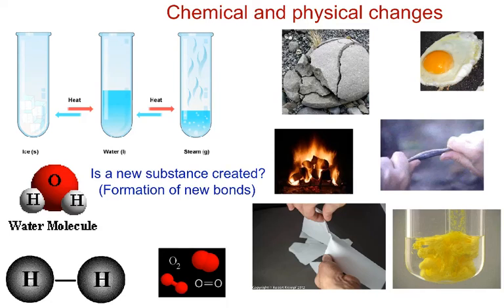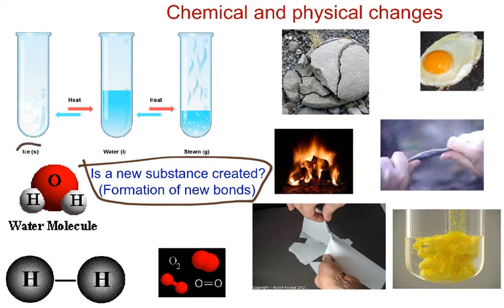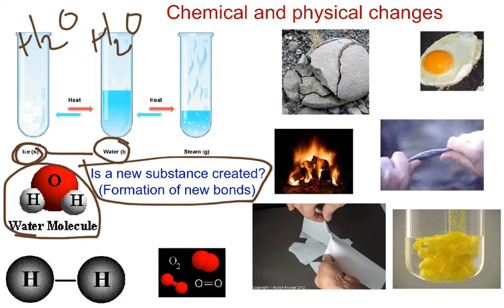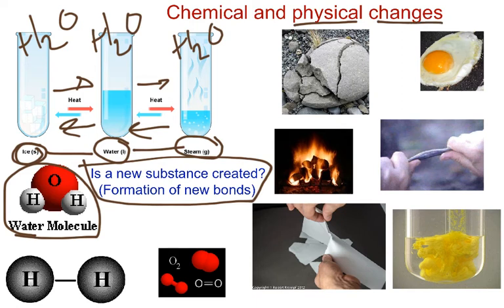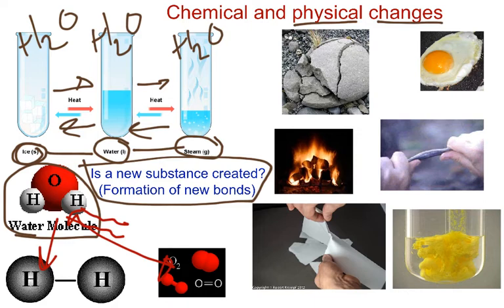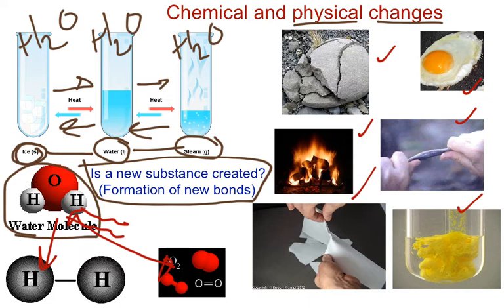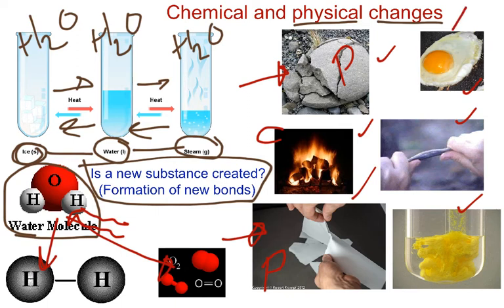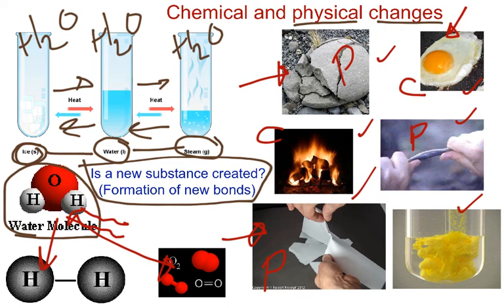#1. Physical And Chemical Changes(Chemistry)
Video on how to determine if a process is a physical or chemical change.
Do you or anyone you know needs regents level tutoring?